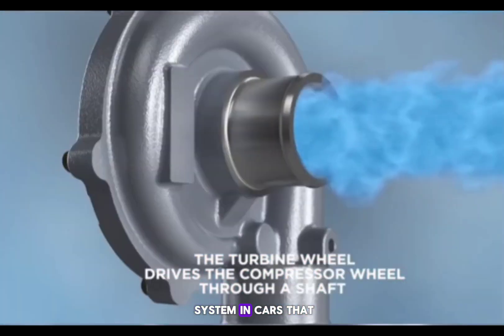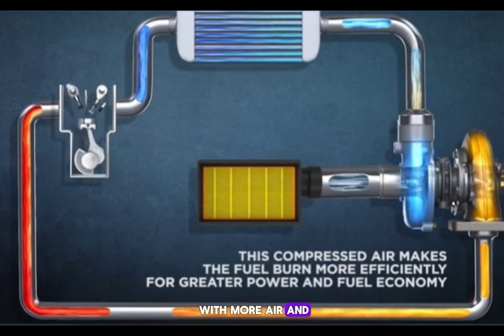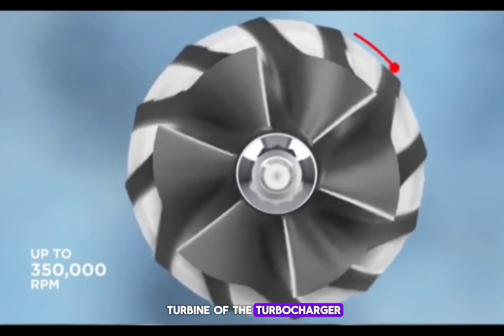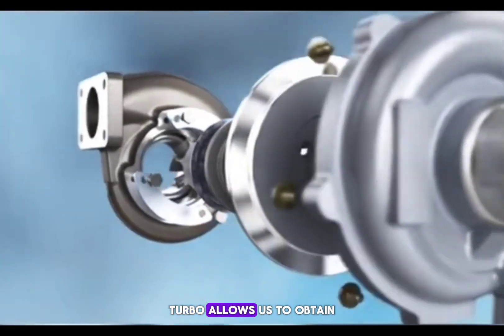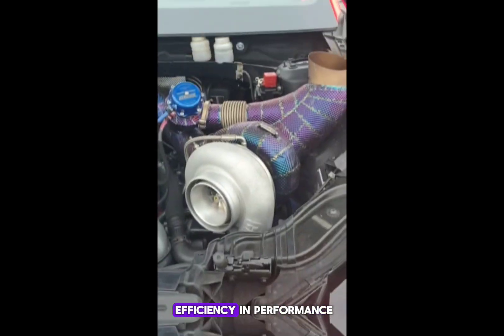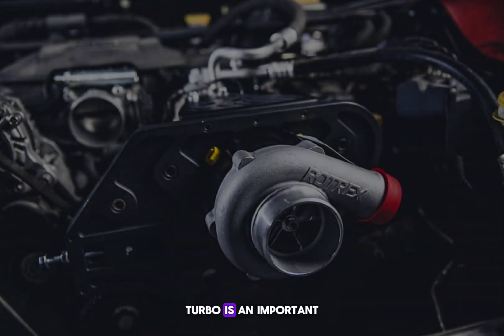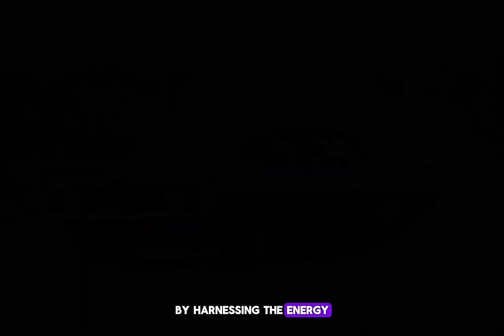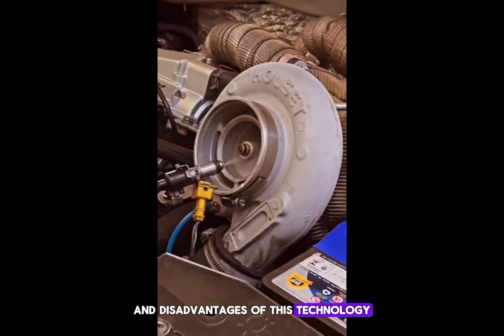What is turbo? | What are the pros and cons?